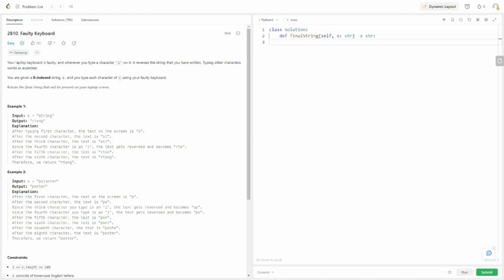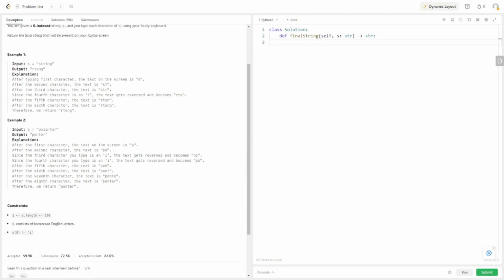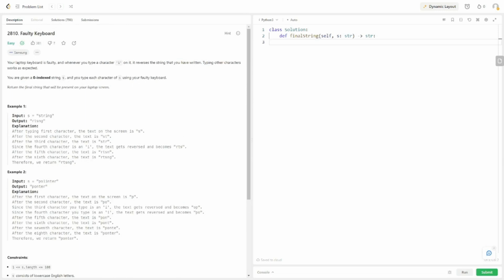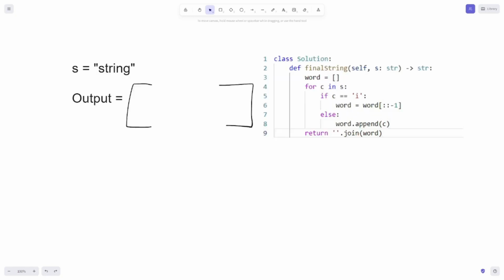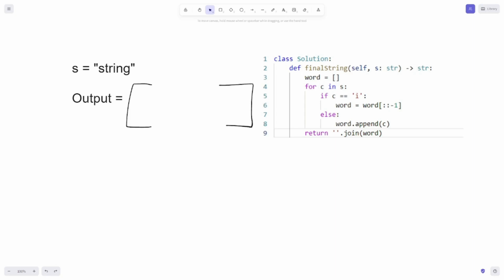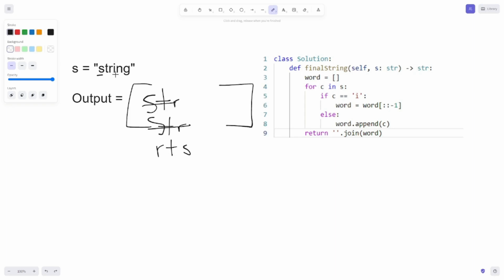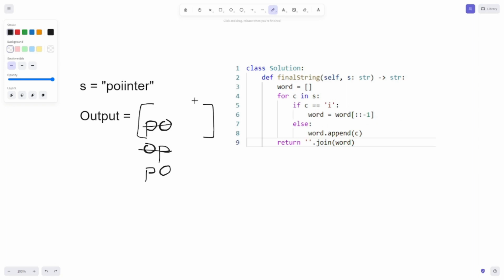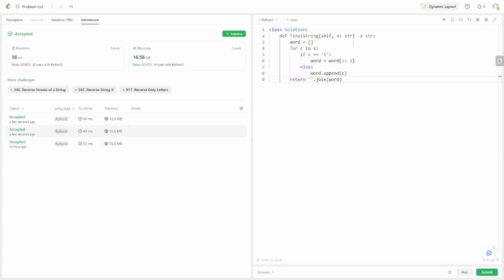Samsung Interview Question - Faulty Keyboard- Leetcode 2810- Python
tackle a challenging Samsung interview question and dive into Leetcode problem 2810, where we encounter a faulty keyboard scenario. In this Python coding session, we'll walk through the problem statement, explore various strategies to approach it, and implement an efficient solution. Whether you're preparing for a technical interview or simply love problem-solving with Python, this video provides valuable insights and code demonstrations to sharpen your skills. Watch as we unravel the intricacies of Leetcode 2810 and learn how to craft elegant solutions to complex problems.